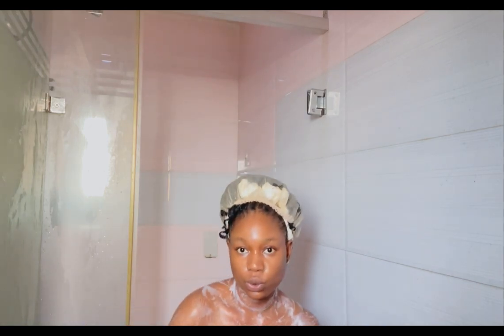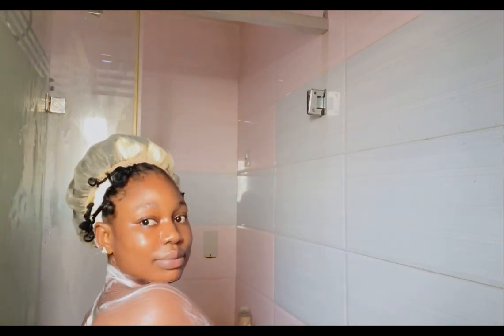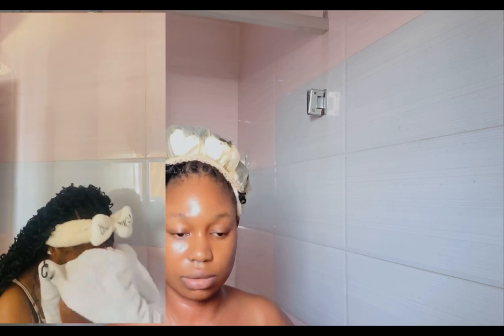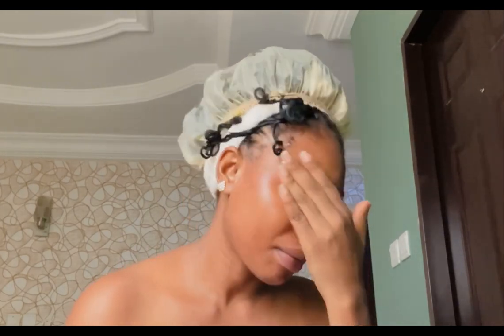Shower Routine:My Night Time Shower Routine With Effective Products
My simple but effective shower routine video with effective skin glowing products